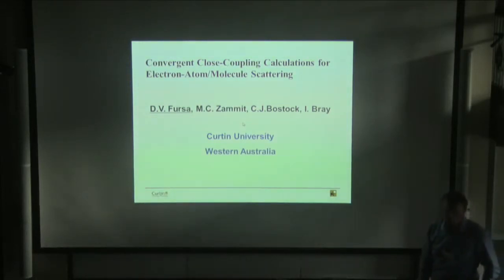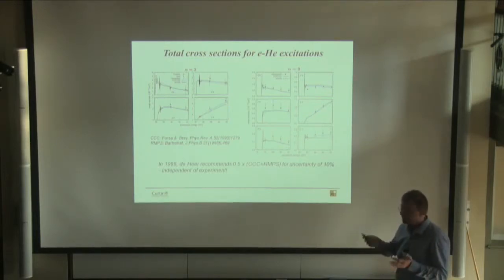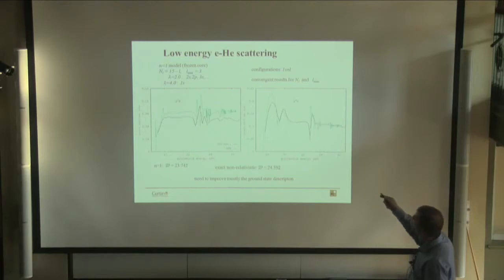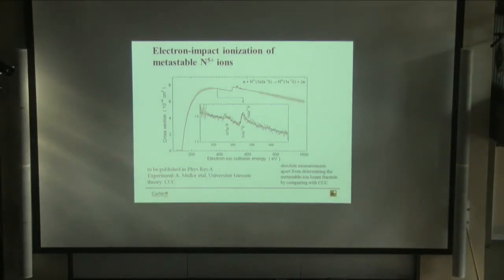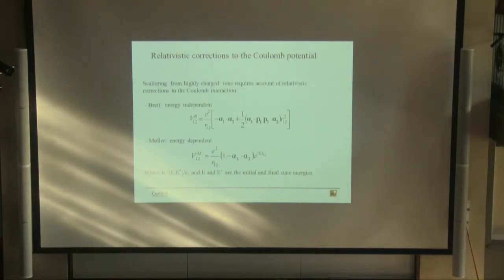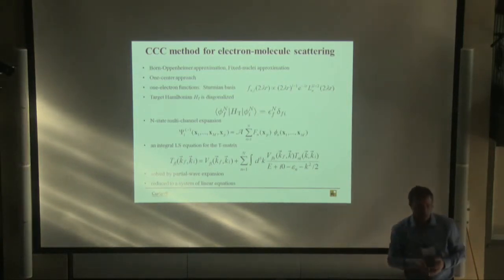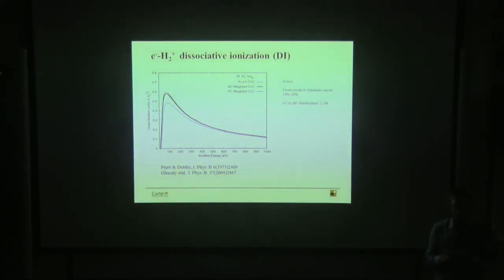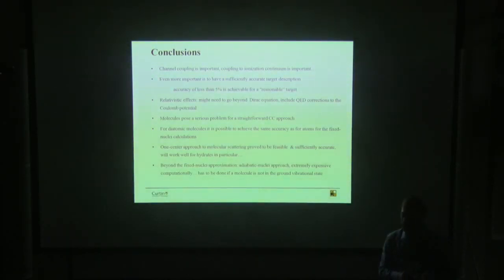"Convergent Close Coupling Calculations Electron Atom/Molecule ..." Dmitry Fursa (Curtin Univ.)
"Convergent Close Coupling Calculations for Electron Atom/Molecule Scattering"

Joint Workshop with IAEA on Uncertainty Assessment for Atomic and Molecular Data. ITAMP. July 7-9, 2014.